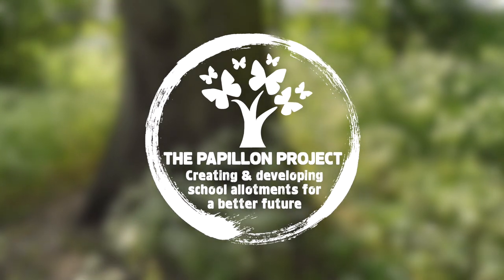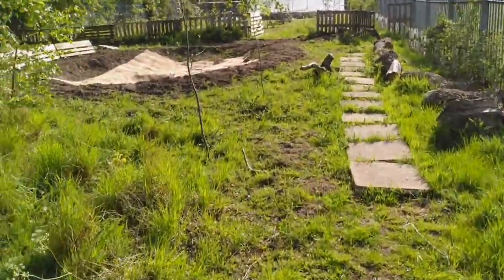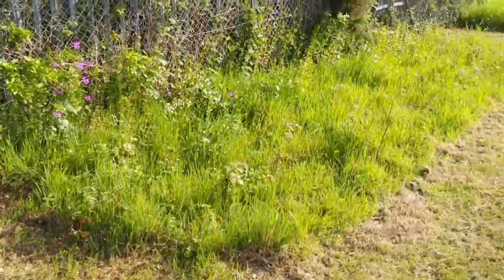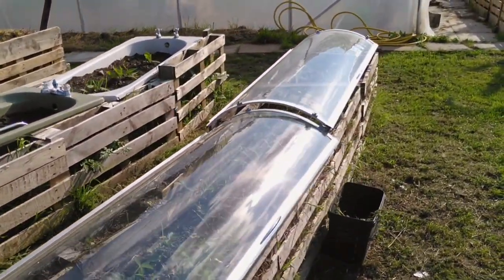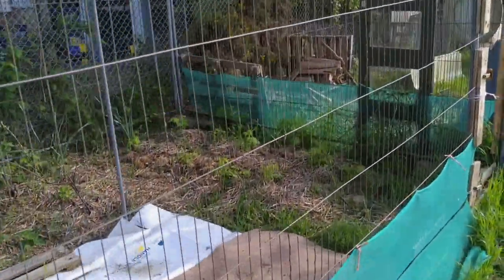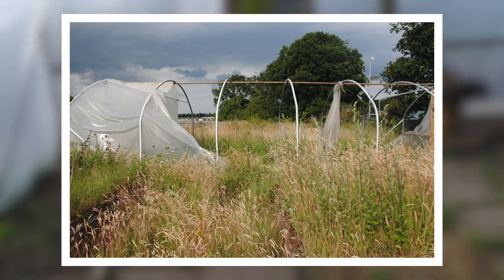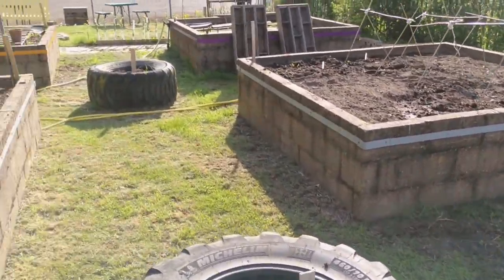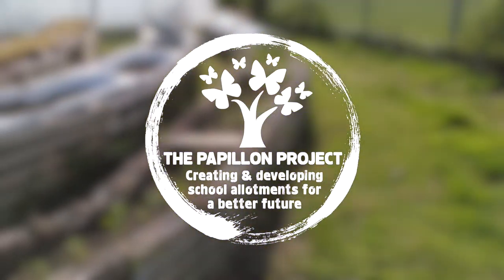Spowston Community Academy Allotment Virtual Tour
Here's a virtual tour of the Sprowston Community Academy Allotment Project (early May 2020). The Papillon Project started supporting this school, on a regular basis, back in September 2019.  All that has been achieved at this project has been done so alongside students, staff and parents from the school (and with some help from the local community too!)